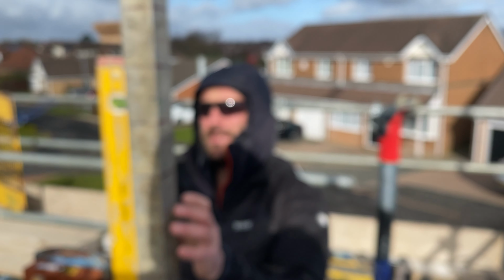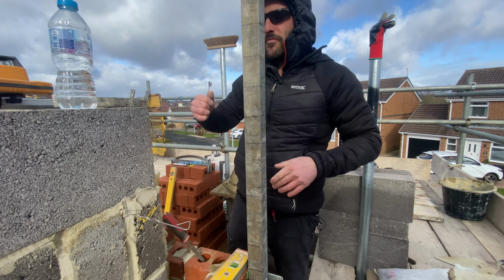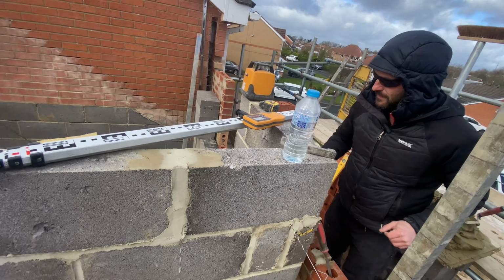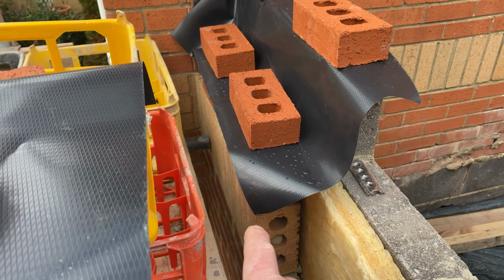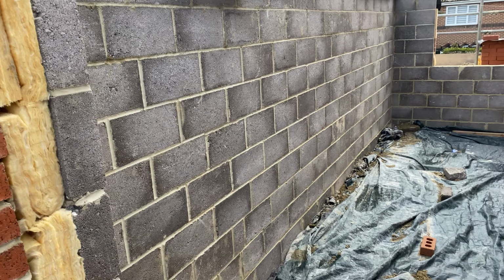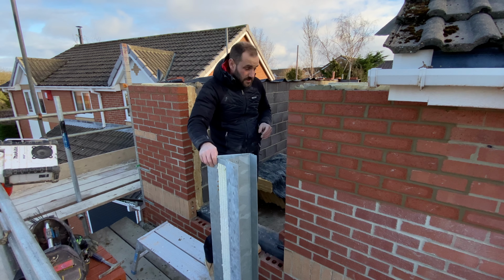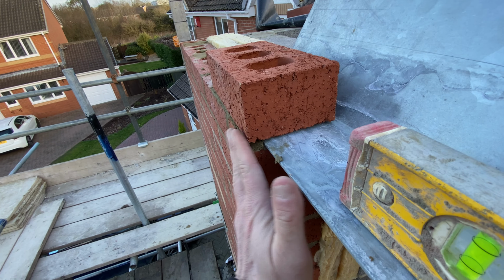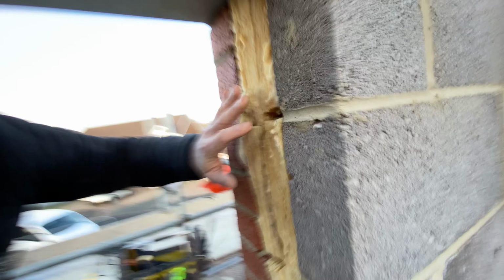Hurry! Get them down, the lintels on, Truss's coming! Ridiculous WIND! Brick Toothing ep3 (HD + 4k)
I really do appreciate it & it goes a long way in helping support / grow the channel. Let's get started!

Check me out on Social media too
@ CraigToddBrickwork
Bricklayer, Content Creator, Business, Entrepreneur
Knowledge & experience through video content